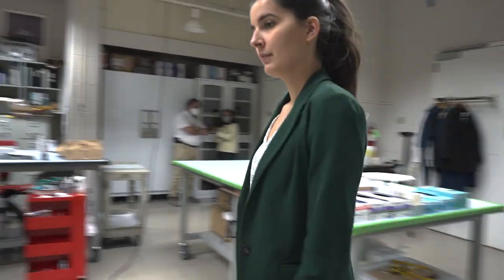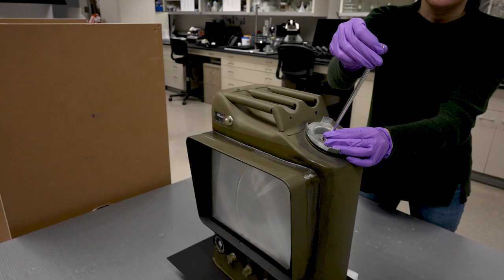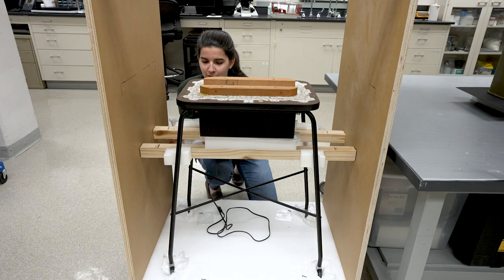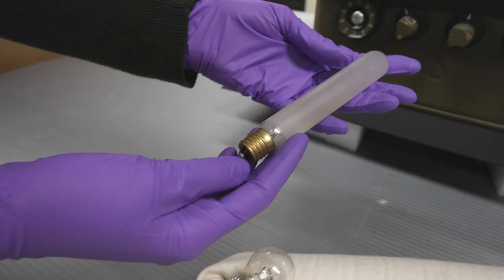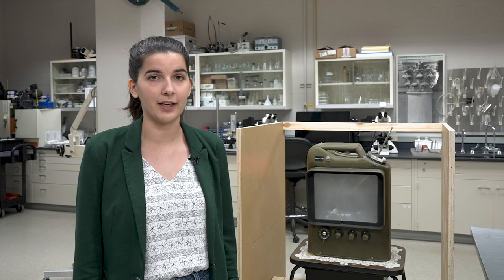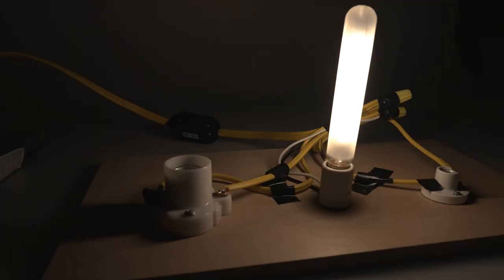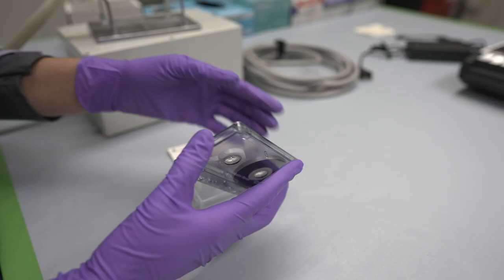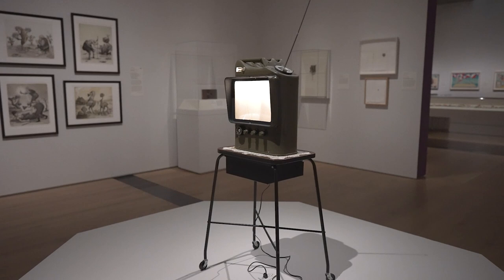Conservation of "The Jerry Can Standard" featured in Catching the Moment - SLAM Unlocked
To prepare this unique 1979 sculpture by Edward and Nancy Kienholz for display in CatchingTheMonet, our assistant objects conservator Amaris Sturm tackles the question of how to preserve the warm-toned light and sound of the jerrycan while also protecting the object itself and the artists’ original intent.

Learn more about the steps it took to prepare this immersive sculpture for display in CatchingTheMoment with this SLAMUnlocked video.

“SLAM Unlocked” lets you peek behind the scenes to learn more about the art of displaying art.